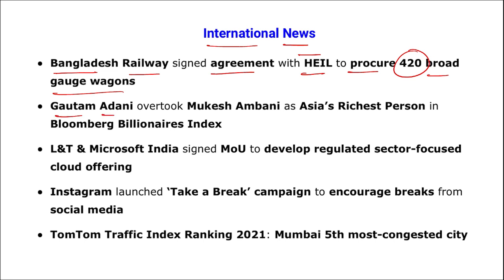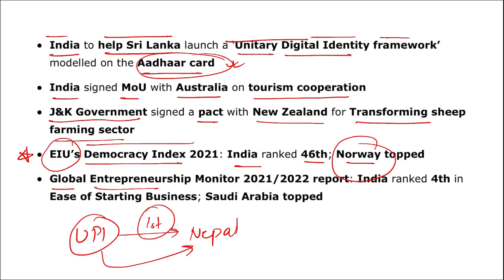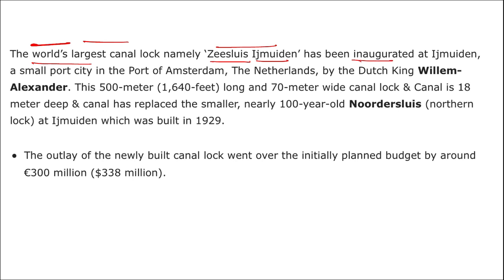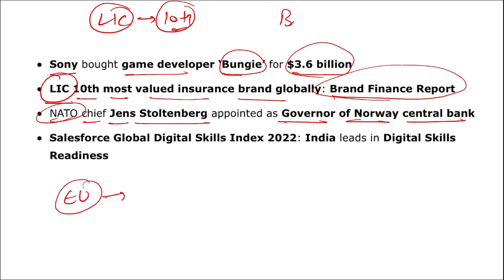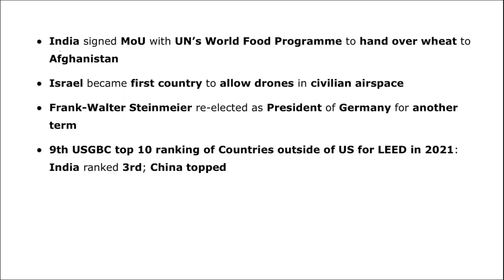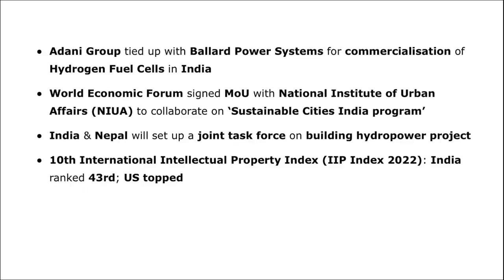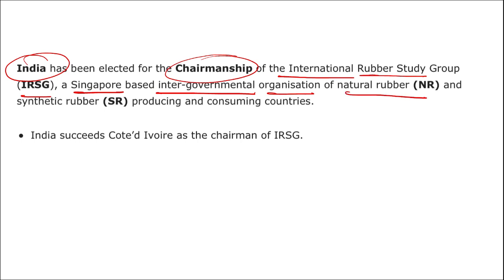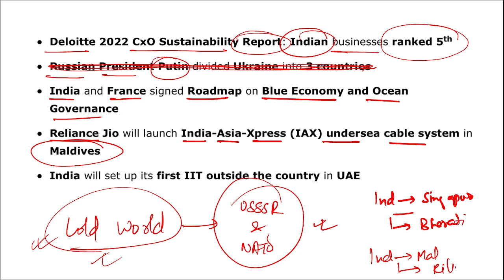February International Affairs English By Vikas Rana Affairscloud 2022